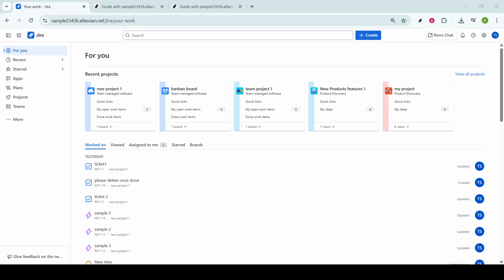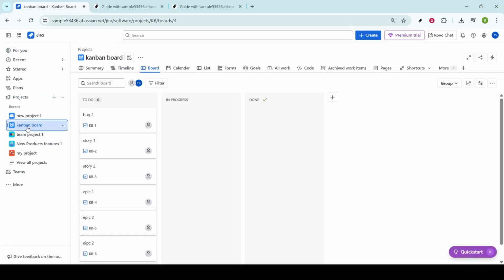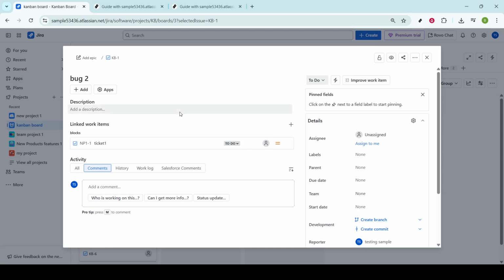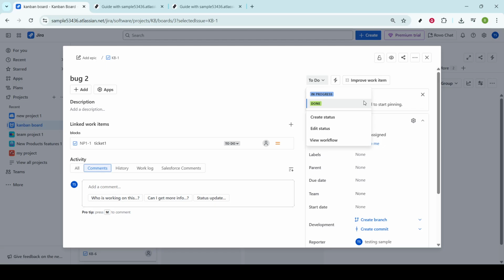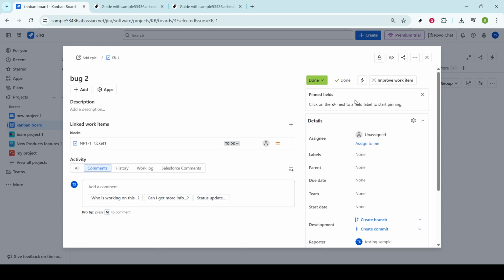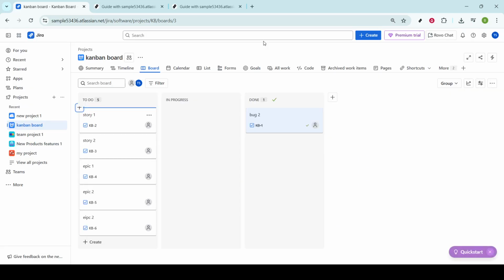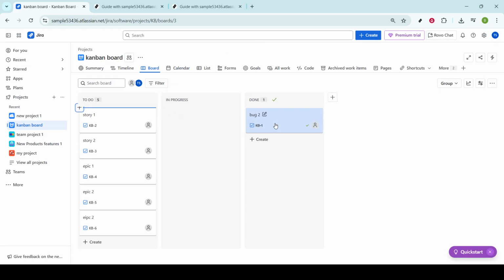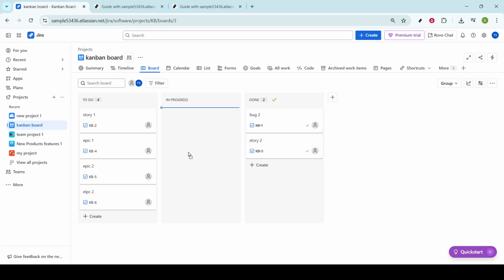How to Close or Resolve Issue in Jira [2026 Full Guide]